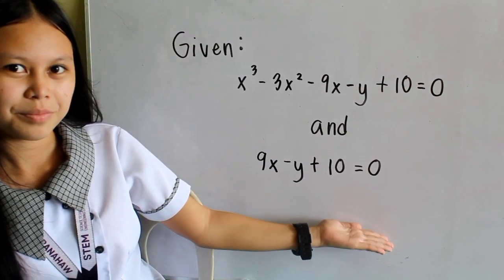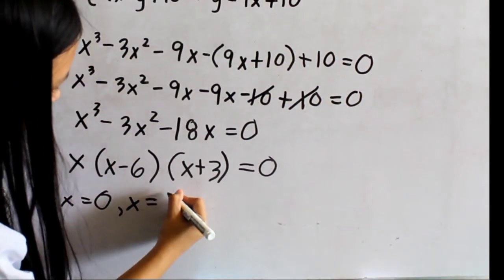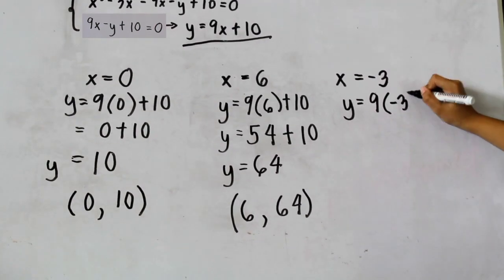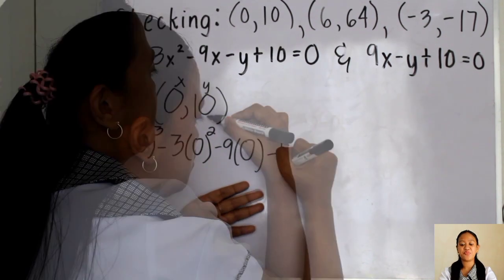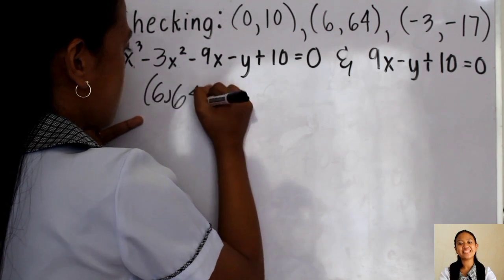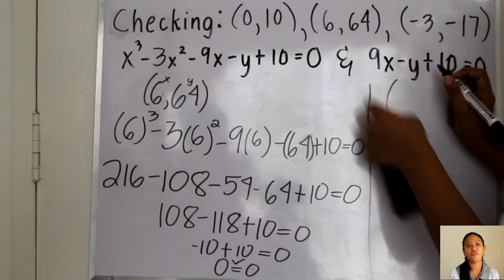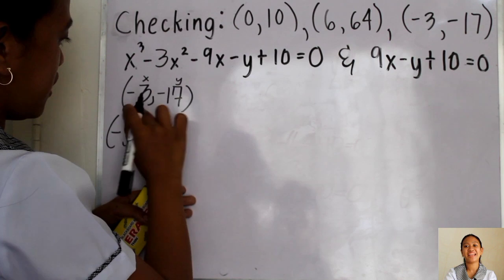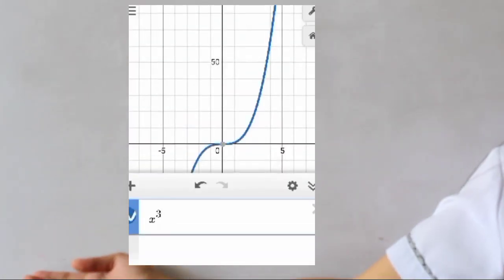Solving and Graphing System of Nonlinear Equation